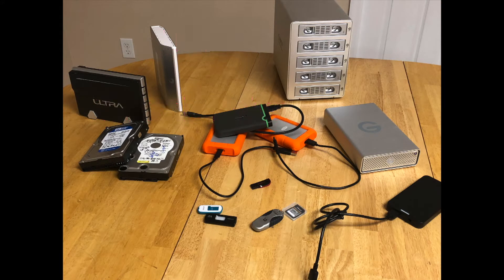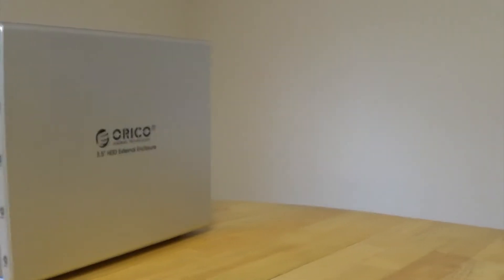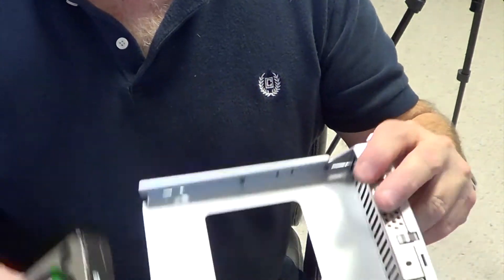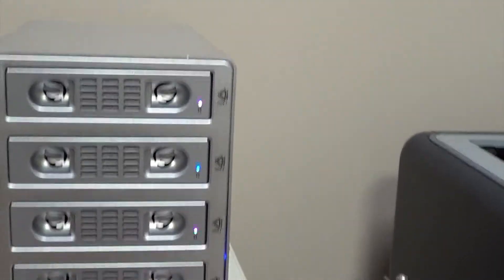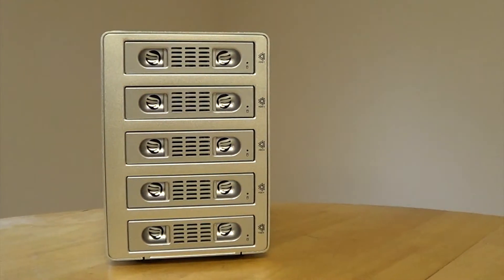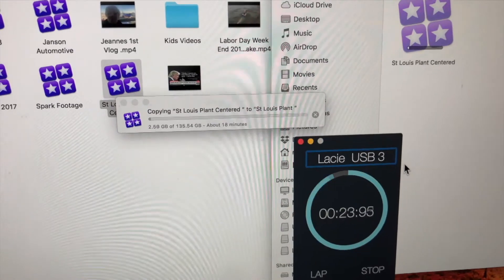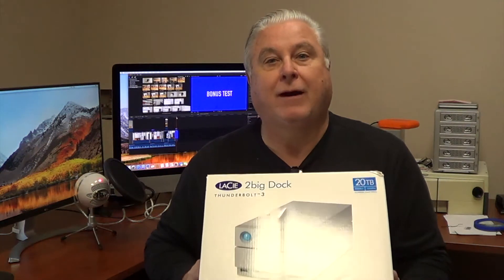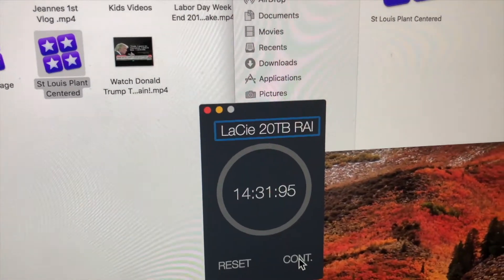Storage Orico Review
I review and a comparison on the ORICO HDD External Enclosure,  and
compare it to three different drives and different technologies.